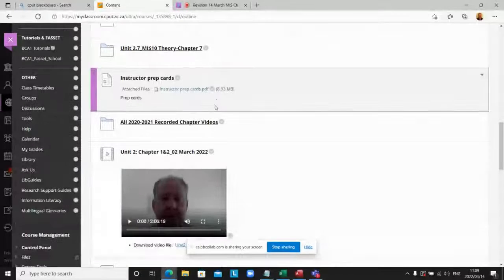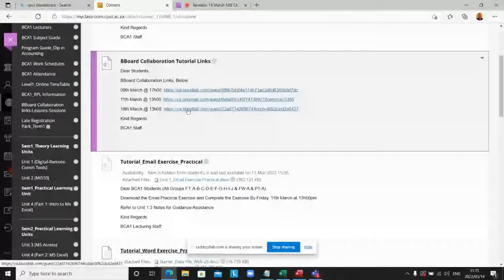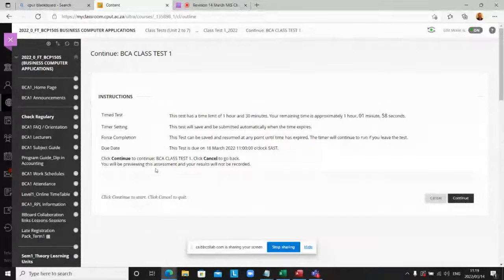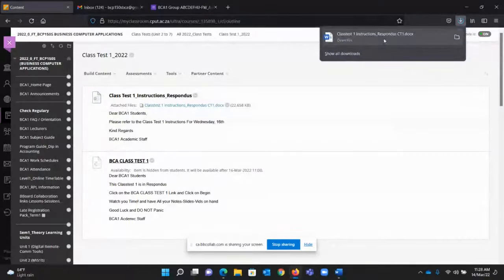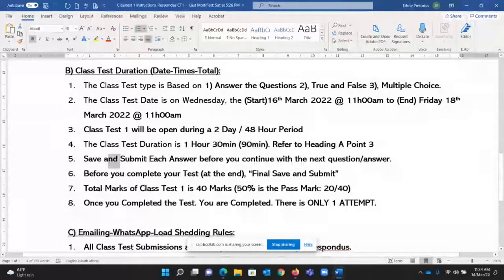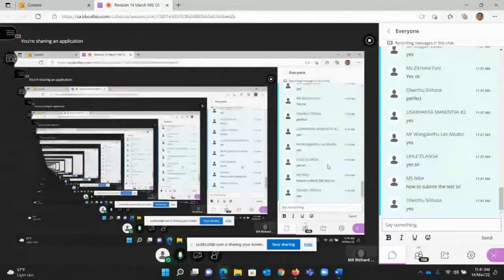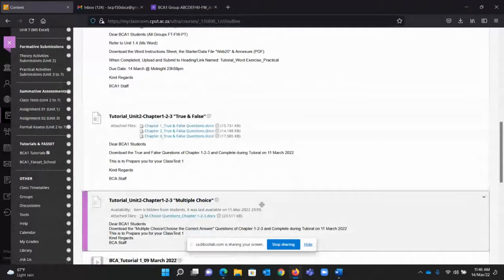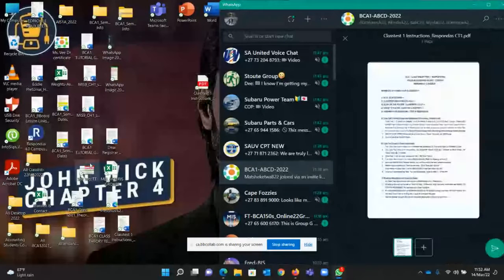Recap Chapter1 2 3 CT1 Prep Respondus